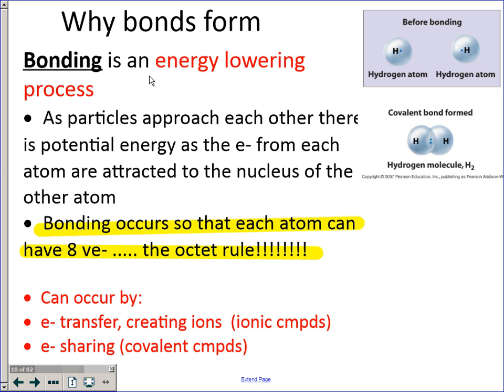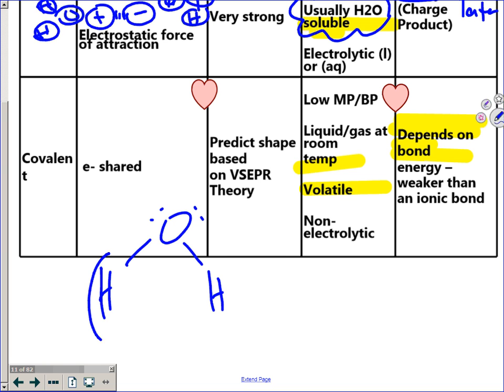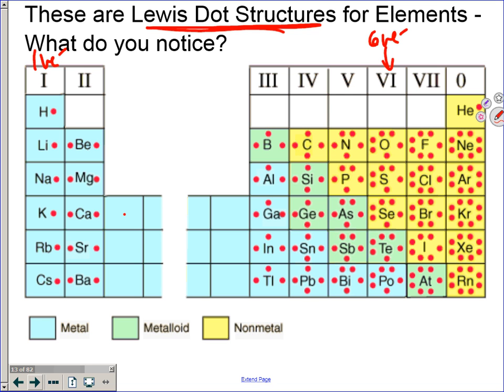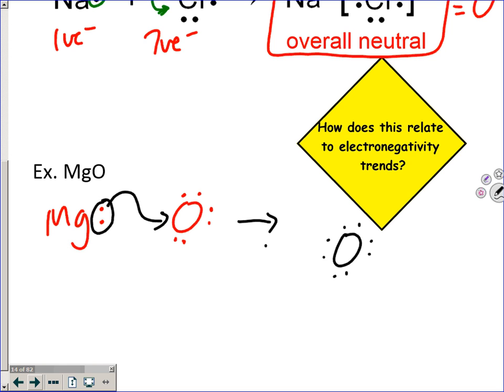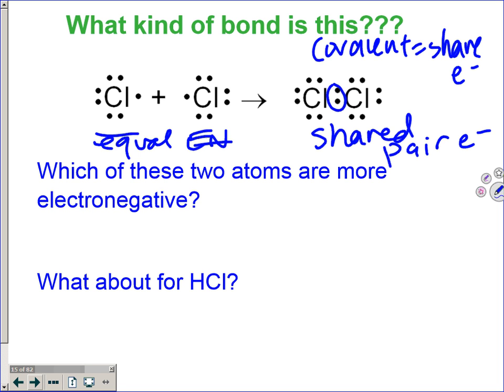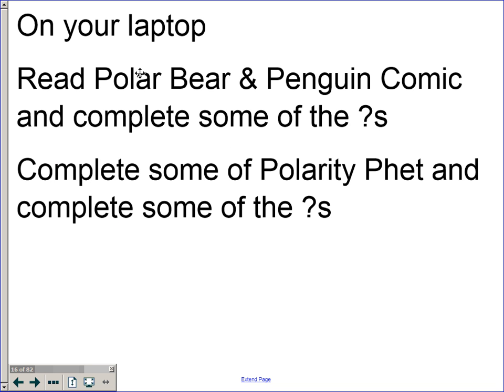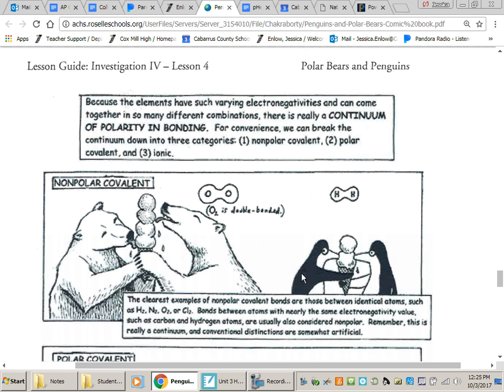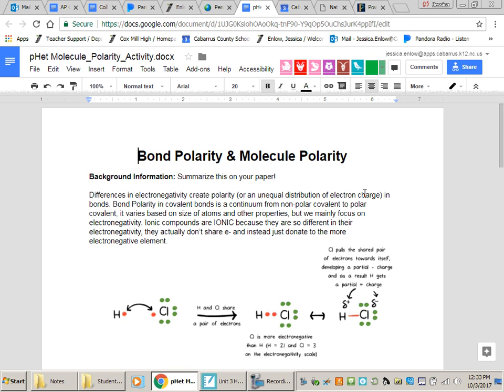Honors Chem Intro to Lewis Dots Ionic and Covalent